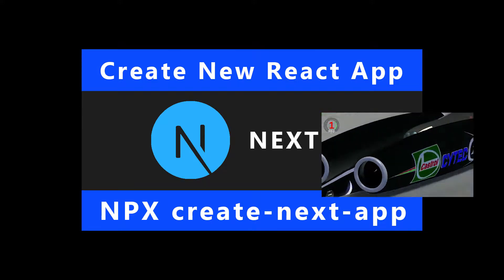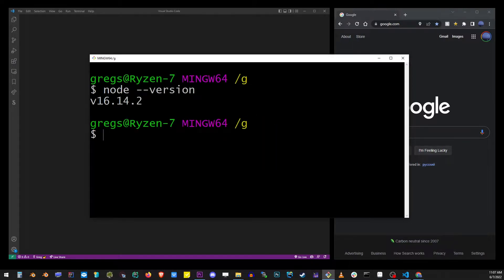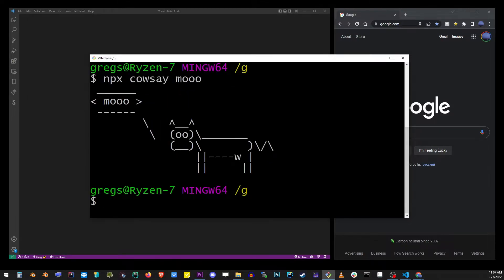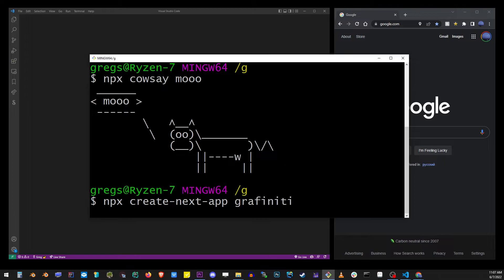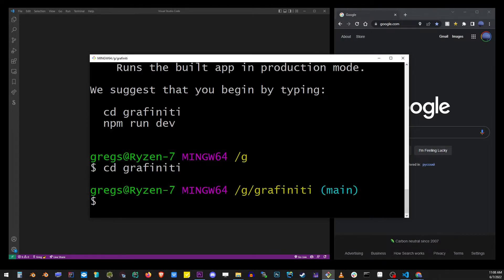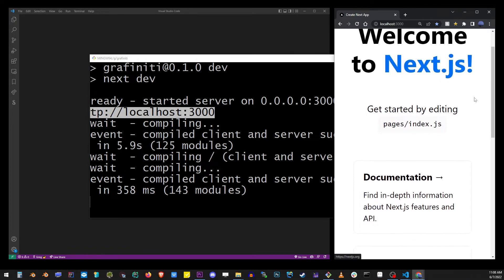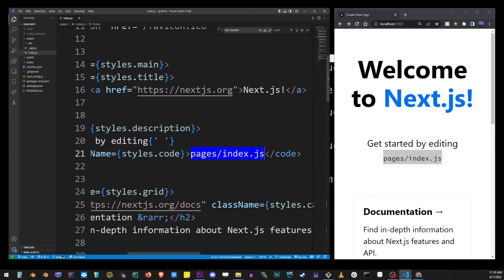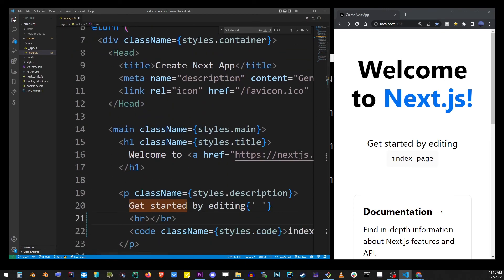Next JS How To Create New React App (NextJS)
next js create react app / create next app  (the fastest way)

00:13 checking nodejs version (node --version)
00:26 checking npx version
00:37 npx cowsay moo
00:45 npx create-next-app appName --use-npm
01:24 npm run dev (to run next app on localhost)